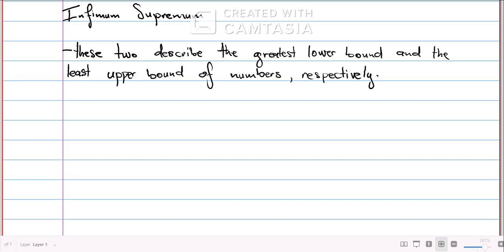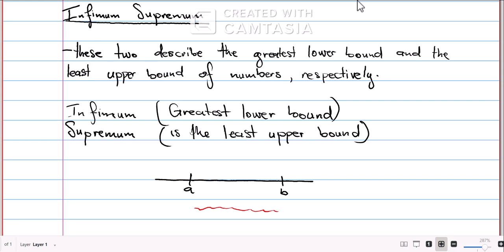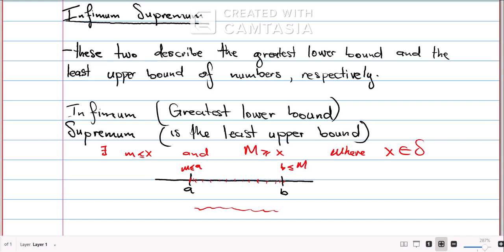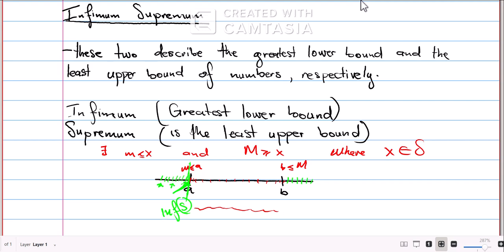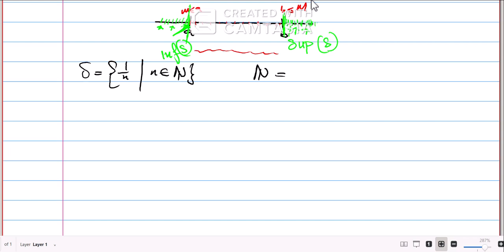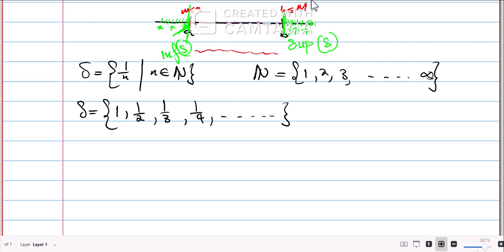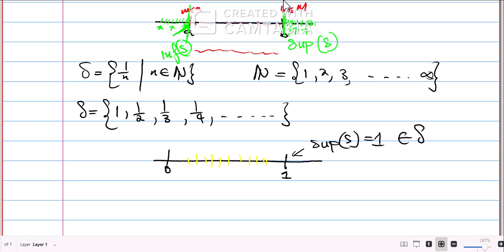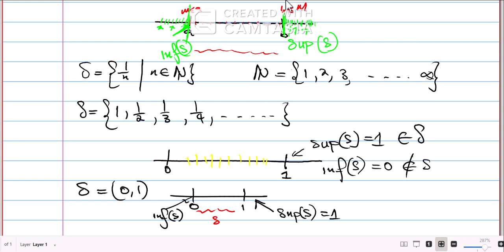REAL ANALYSIS: INFIMUM AND SUPREMUM